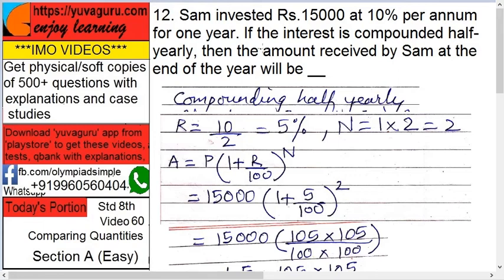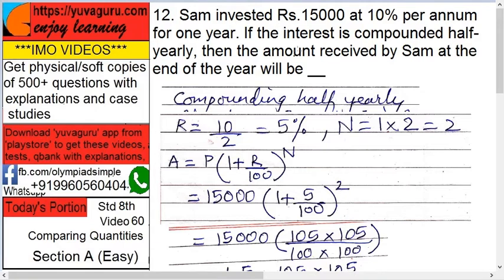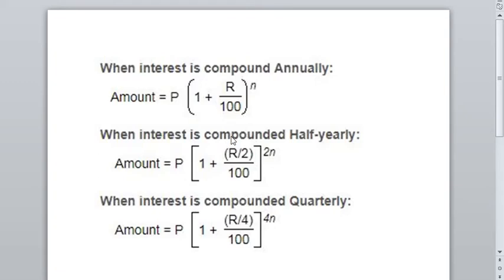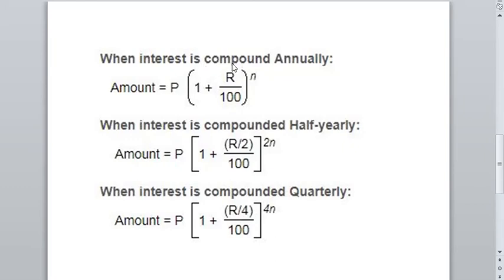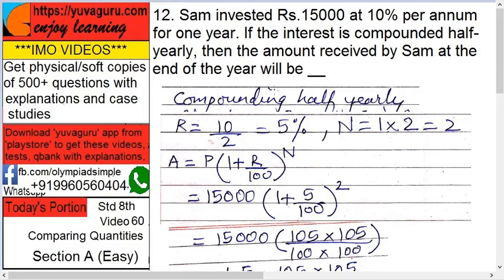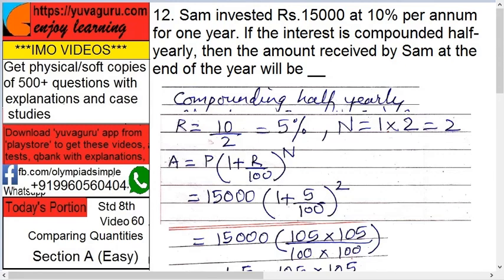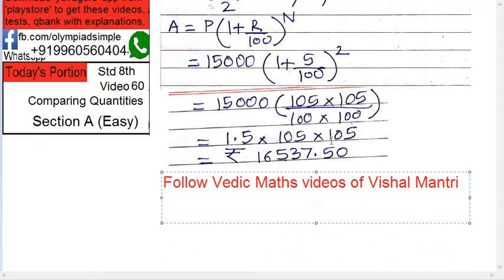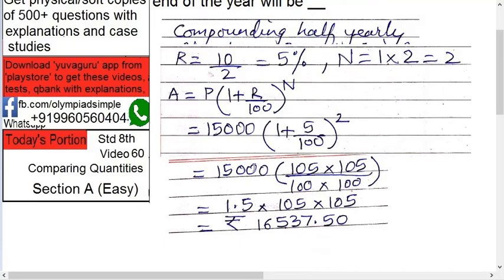IMO Video Std 8 Comparing Quantities